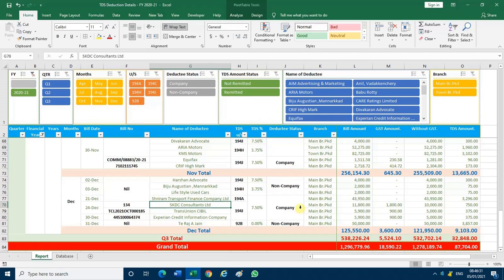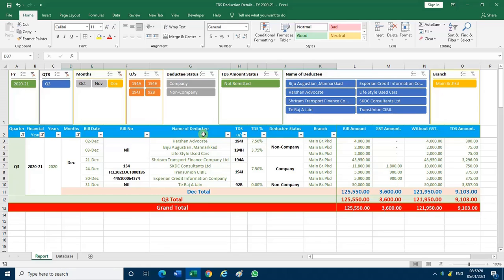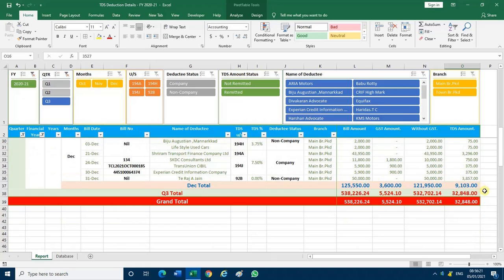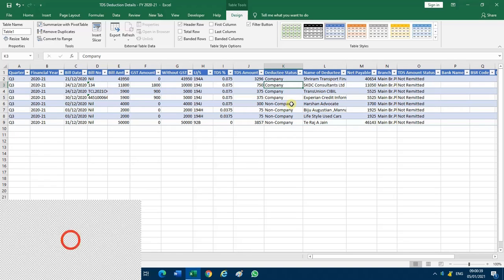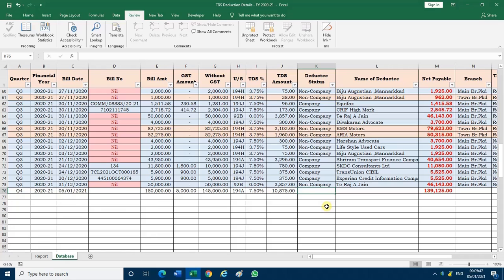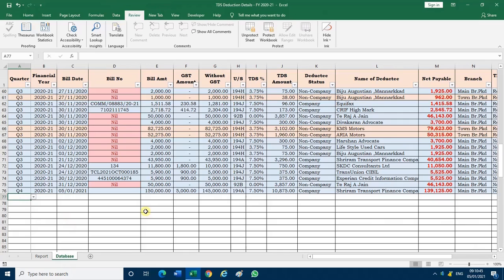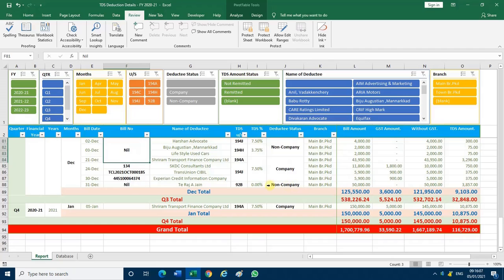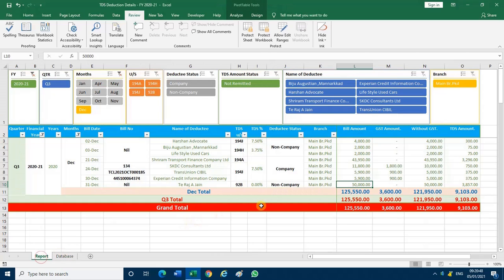How to Calculate TDS in Excel |TDS Calculator |24Q |26Q | SVJ Academy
In this video I am showing how to Calculate and Deduct TDS from Salary . This utility will be very much useful for monthly remittance of TDS and for filing Quarterly Returns of TDS. You will get all relevant information for Remittance TDS and to fill Data in any TDS Software or in RPU

How to Download / Generate Form 16A / Form 16 -